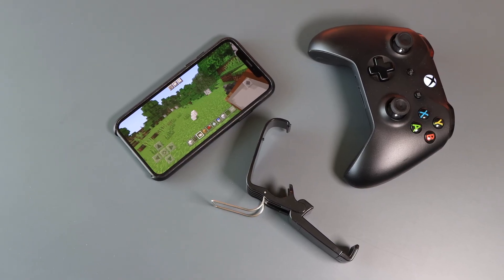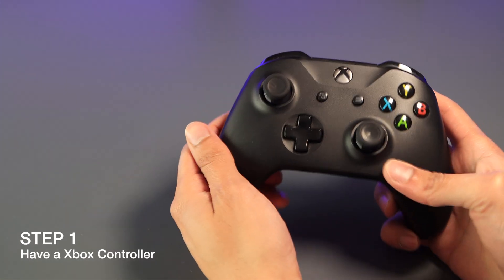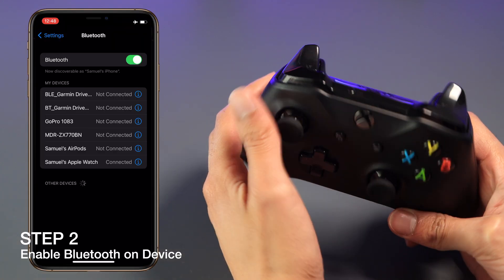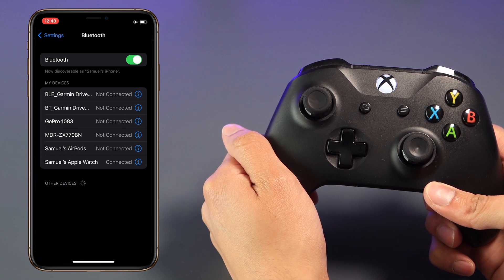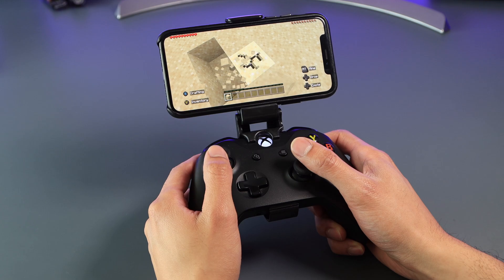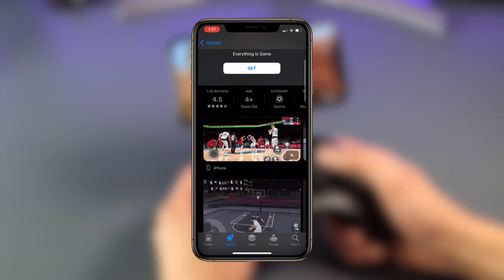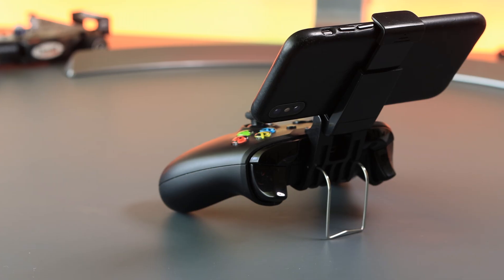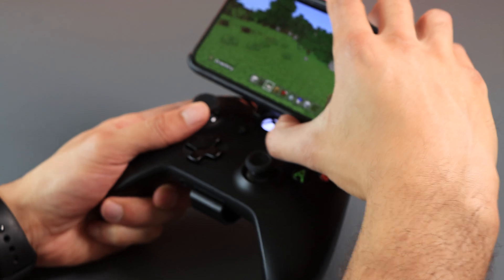How to connect Xbox controller to iPhone or iPad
In this video I'll be showing you how to pair or connect an Xbox controller to iPhone or iPhone. I'll also share some tips as well.

Curious About the video gear I use: